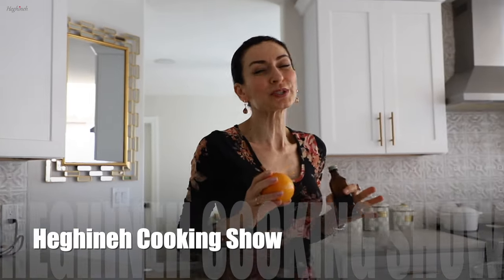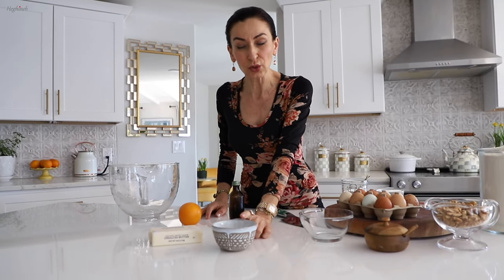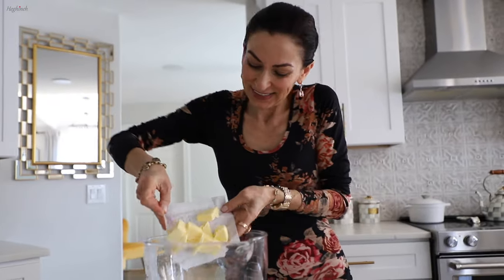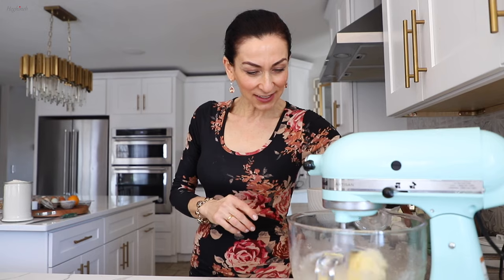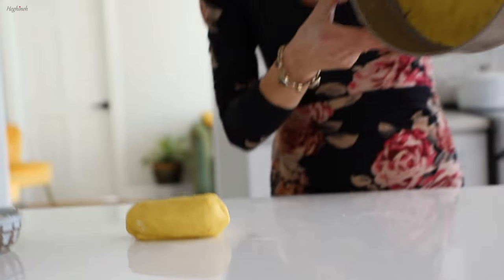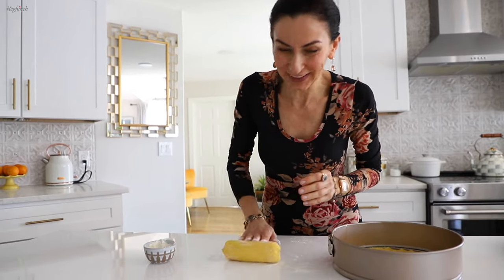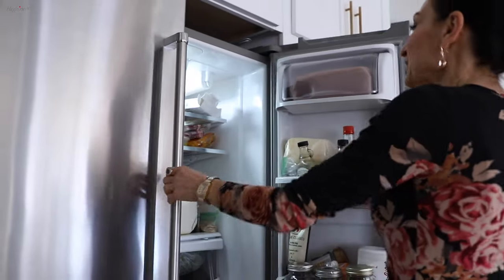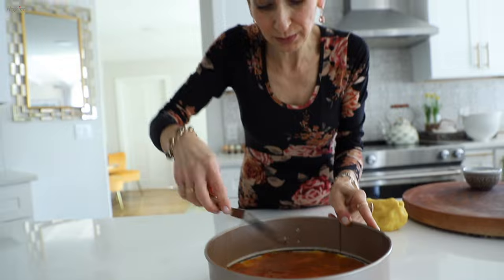Apricot Jam Meringue Tart Cake | Karakul | Heghineh Cooking Show